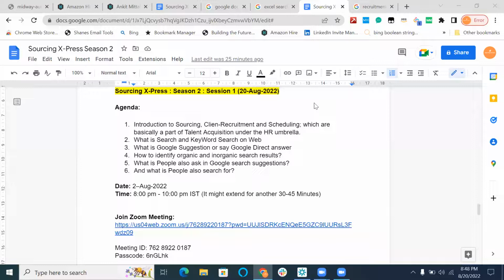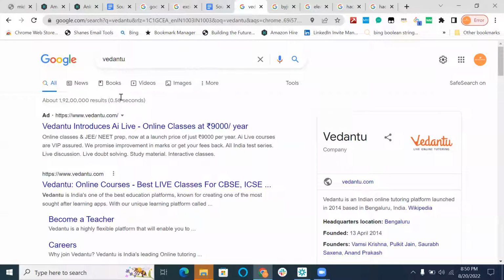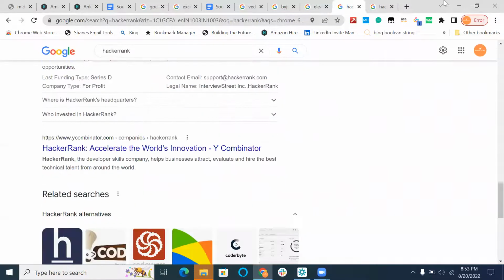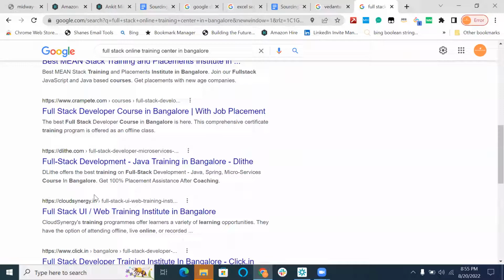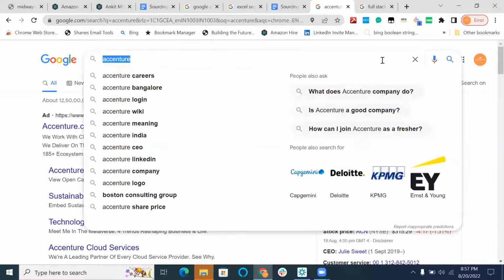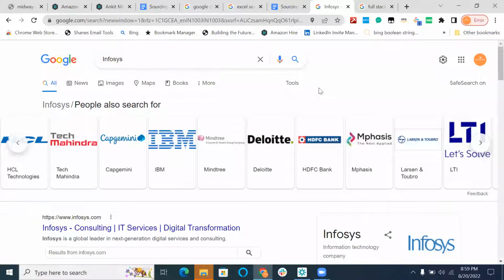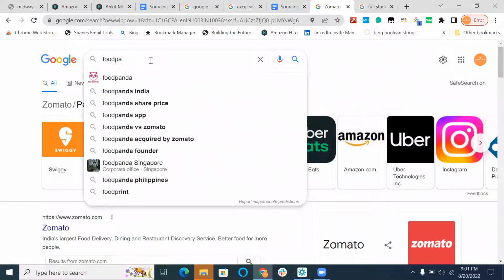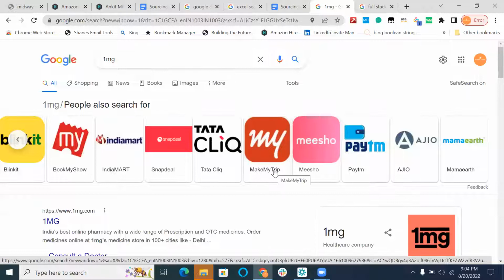Sourcing X-Press : S2 : EP1 : Introduction to Sourcing, Google Suggestions (Part 2)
Agenda:

Introduction to Sourcing, Client-Recruitment and Scheduling; which are basically a part of Talent Acquisition under the HR umbrella.
What is Search and KeyWord Search on Web
What is Google Suggestion or say Google Direct answer
How to identify organic and inorganic search results?
What is People also ask in Google search suggestions/results?
And what is People also search for?